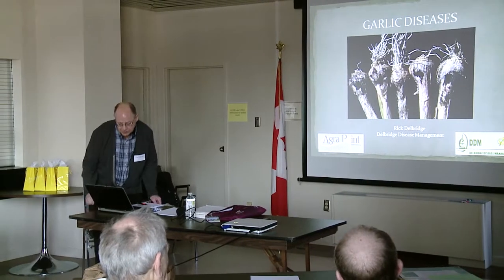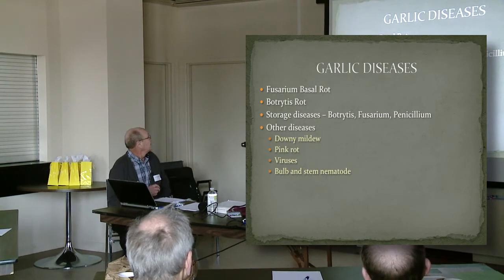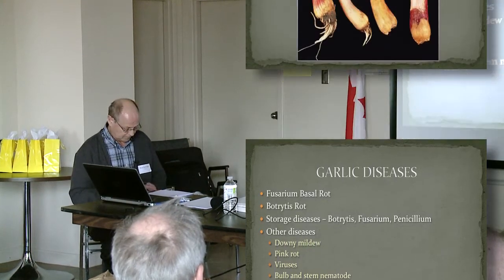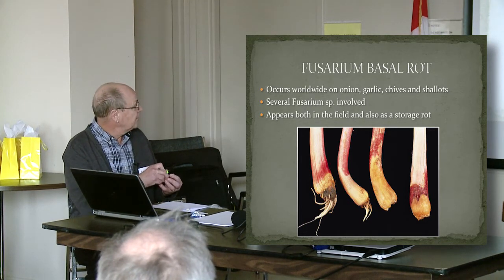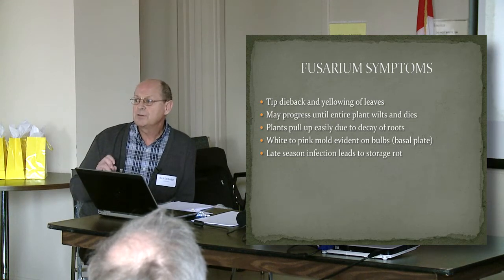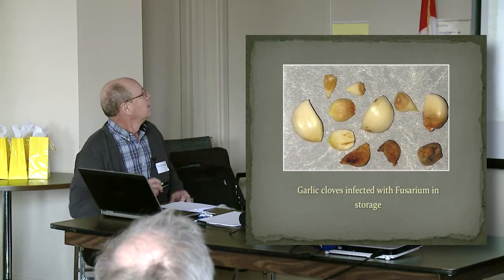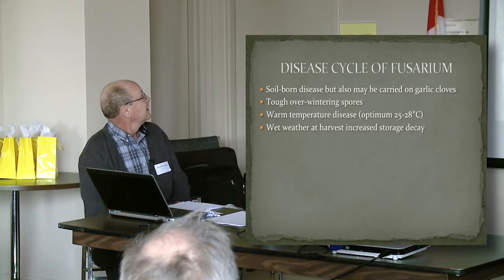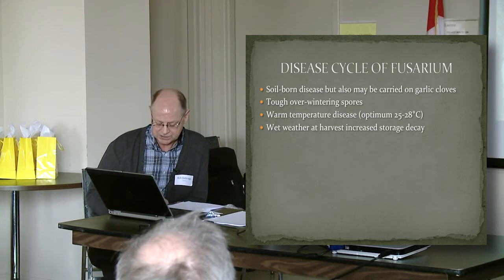Perennia's Garlic Production Workshop March 2012 - Garlic Diseases Part 1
Garlic Diseases - Part 1 Fusarium Basal Rot